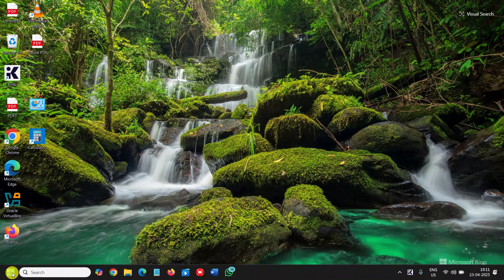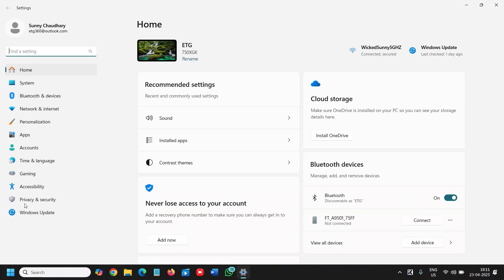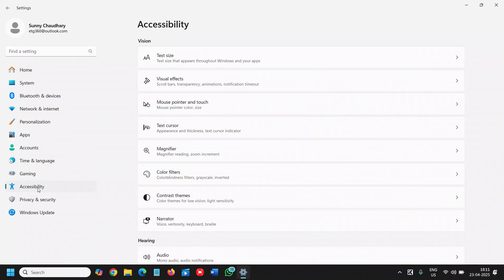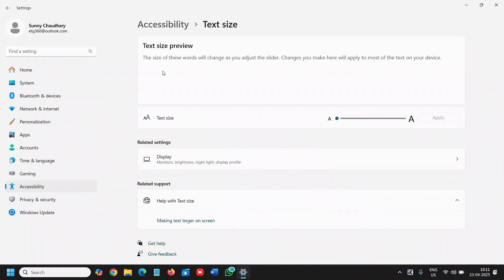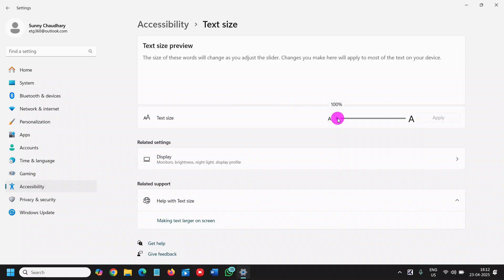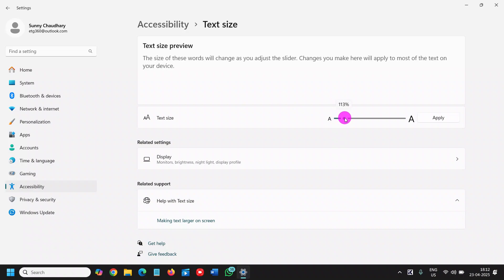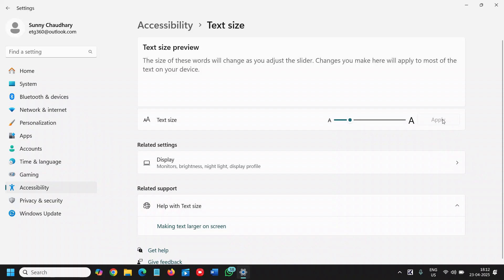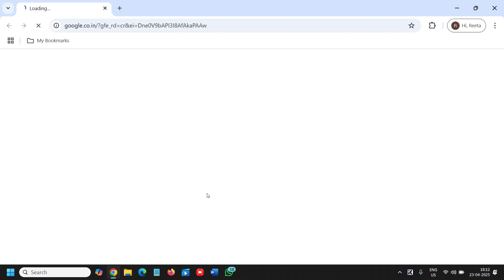✅ How To Increase Text Size(Font) in Windows 11 (Quick & Easy!)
Want to increase text size in Windows 11 and make everything easier to read? In this quick and easy tutorial, I’ll show you step-by-step how to change font size in Windows 11 without affecting performance or layout. Whether you’re looking to adjust font size for better accessibility, eye comfort, or a cleaner user experience, this video has you covered!

How to increase text size in Windows 11

How to adjust display and system font settings

Tips for better readability and accessibility

Bonus: Customizing scaling settings for apps and desktop

👨‍💻 This works on all Windows 11 versions – Home, Pro, and more!
Perfect for users with vision issues or those wanting a cleaner, more readable interface.

💡 Pro Tip: Making fonts larger can boost productivity by reducing eye strain!